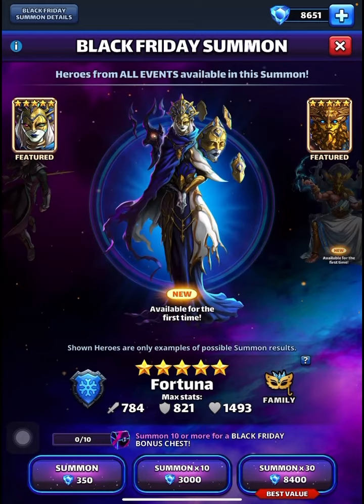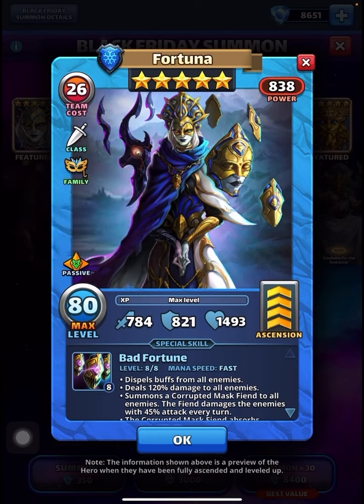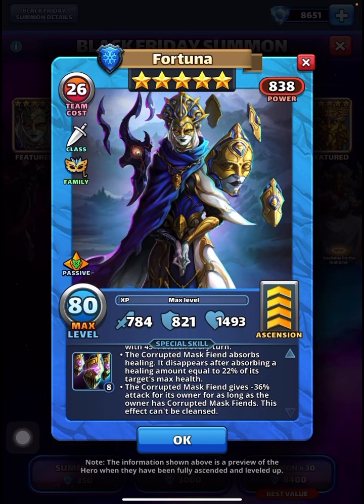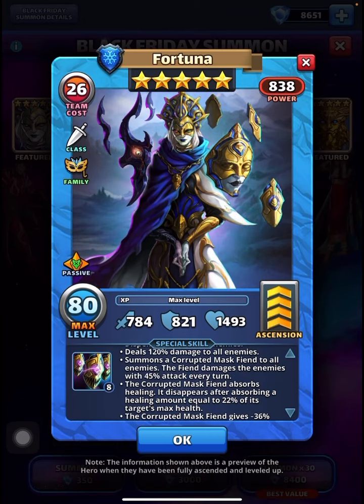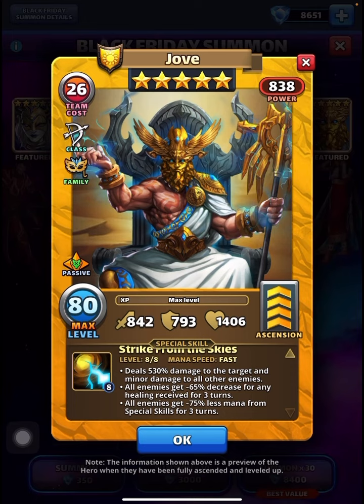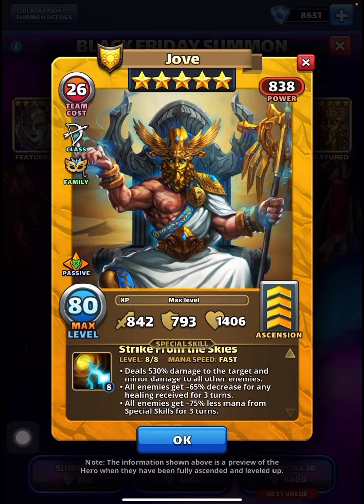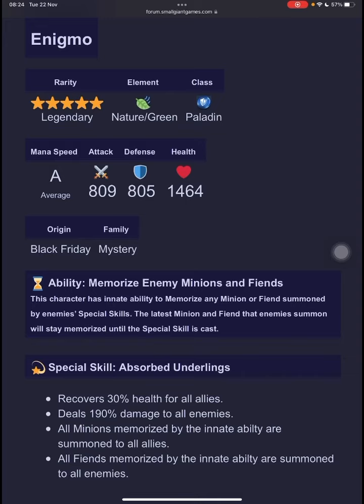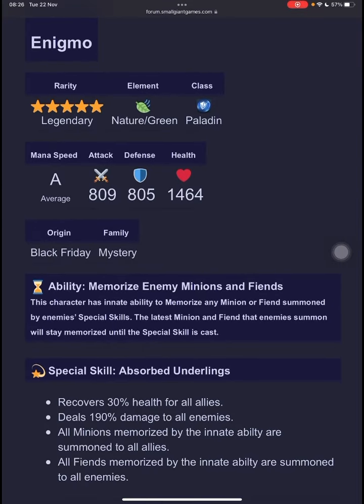Empires & Puzzles Hero Analysis : Fortuna - Jove & the secret hero Enigmo (check the end)…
Hero Analysis : 22, November 2022